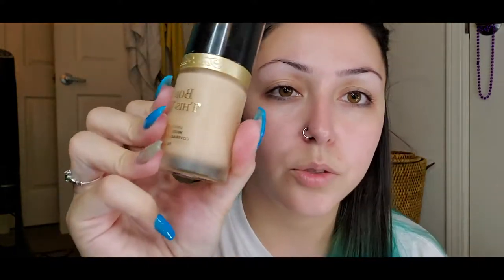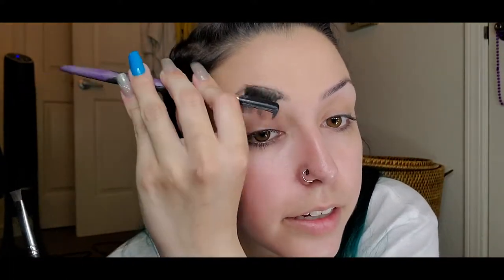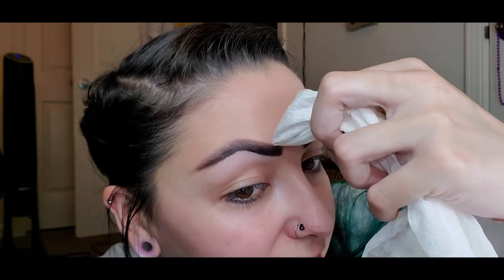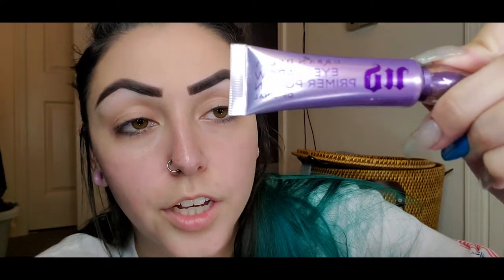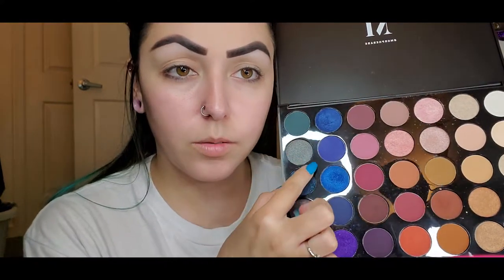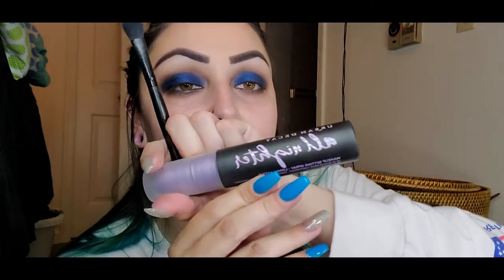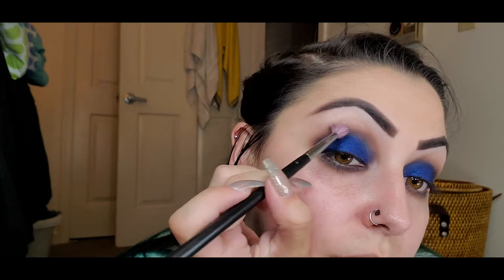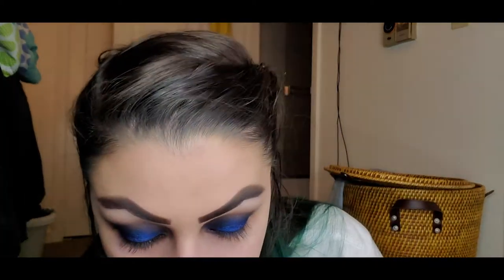Sapphire Smokey Eye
BACK IN ACTION with another tutorial. Lots of info on blending. Probably too much.

PRODUCTS USED:
Too Faced: Born This Way foundation
Tarte: Shape Tape concealer
Urban Decay: Primer Potion & All Nighter setting spray
Lorac: Pro Contour palette
Elf: Brow gel
Morphe 35V and 35B palettes
Fenty Match Stix in Confetti
Cuckoo Lashes: Faux Mink lashes in Angelia 303 (found on Amazon)
Duo: lash glue
Maybelline: Colossal Volume Express mascara